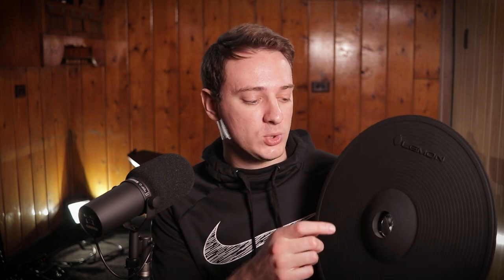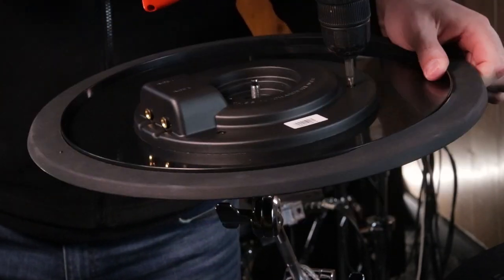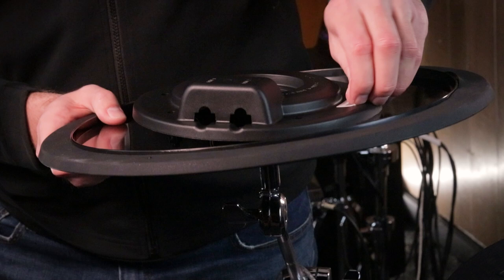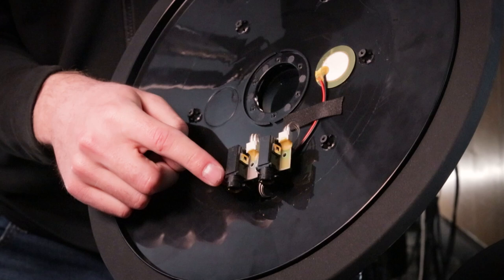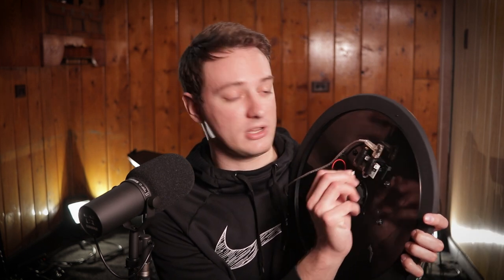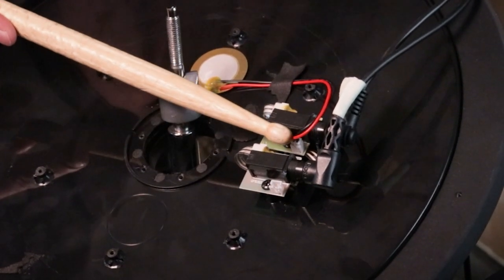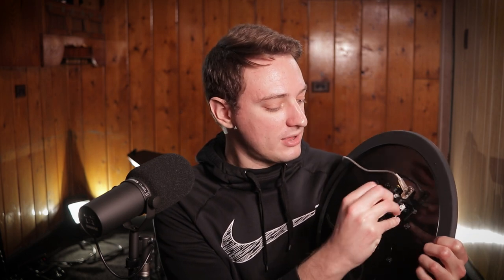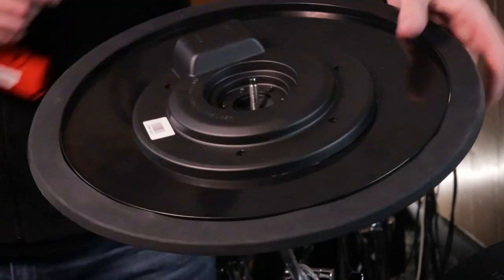Lemon Ride Cymbal: The FIX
Today I'm showing a really simple fix to Lemon cymbals that have zones flipped the wrong way

Great Edrum Accessories:

✅Electronic Cymbal Cleaner:

✅ 10ft Electronic Drum Cables:

✅Quieter Kickdrum Beater For Edrums:

Chris Lang
Jason Mendelson
Benjamin Tissot
Knut Amundgaard
Jack Davis
JOHN EMINGTON
TIM JORDAN
Nathan Aldonza
Ruud Olsson
Scott Zellner
LloydCustoms
Vitali Kanarski
Ben Berman
Frank’s Drum Cave
Phil Davidson